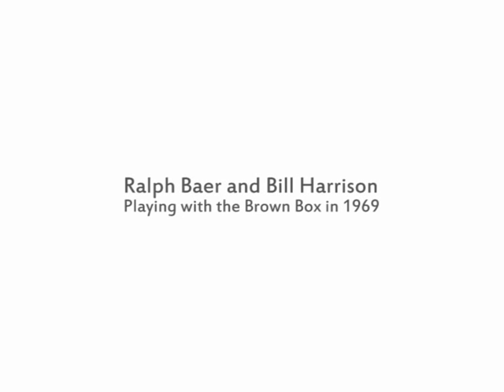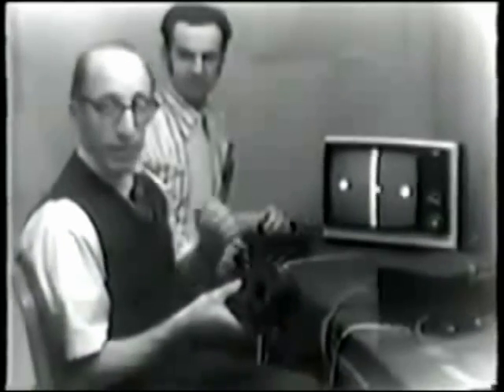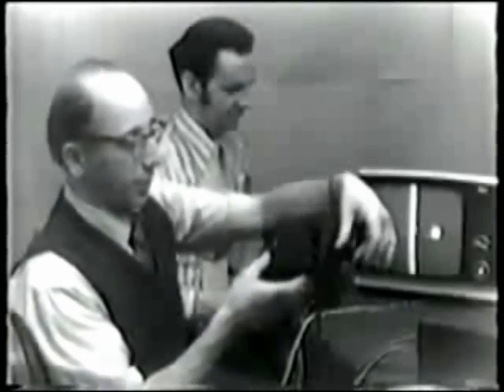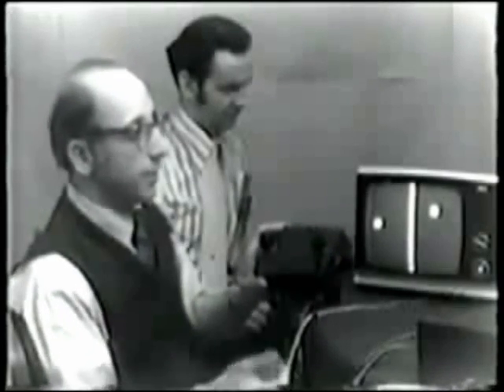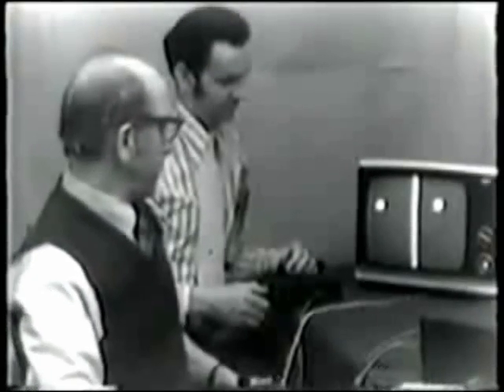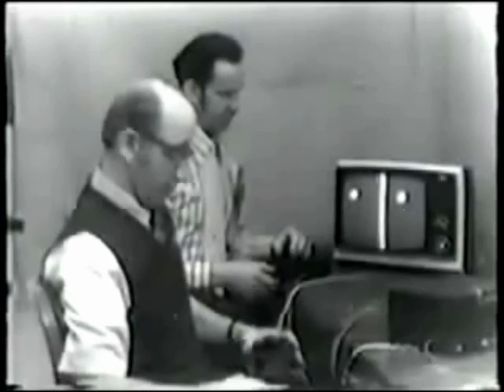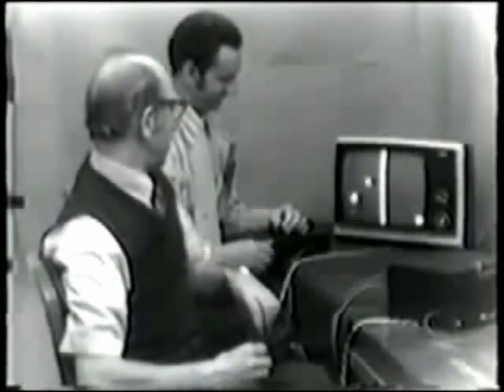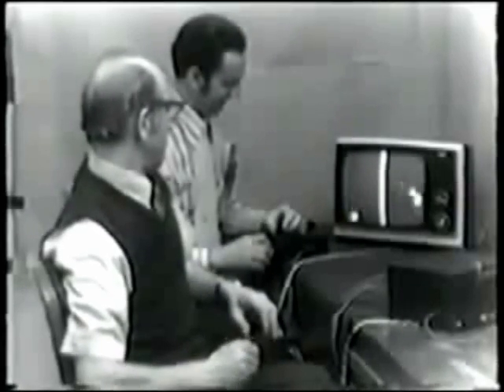Ralph Baer and Bill Harrison testing the Brown Box [1969]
In 1969, Ralph Baer was testing alongside his college Bill Harrison their new entertainment invention called "Brown Box". This prototype would later be the Magnavox Odyssey [1972] and start one of the most profitable industries in the world.